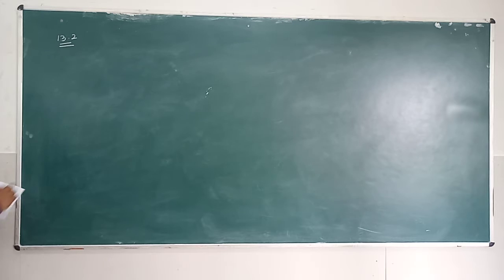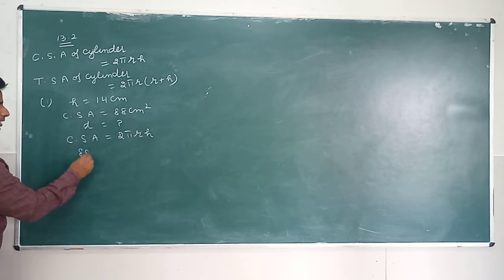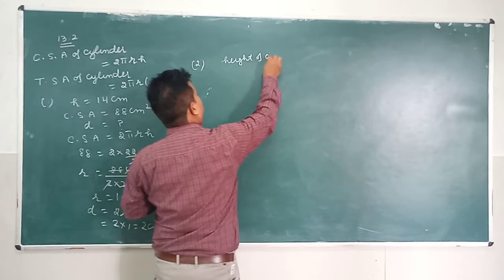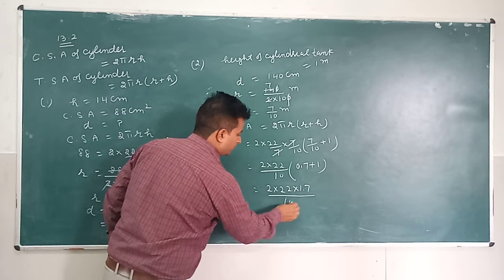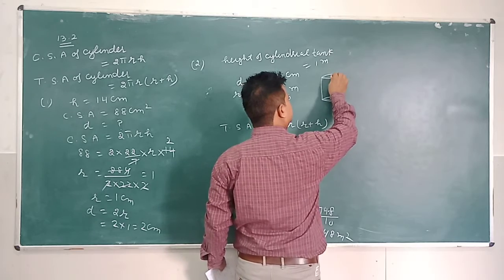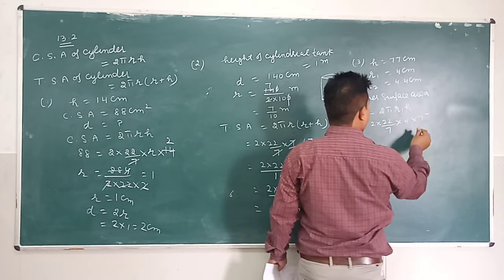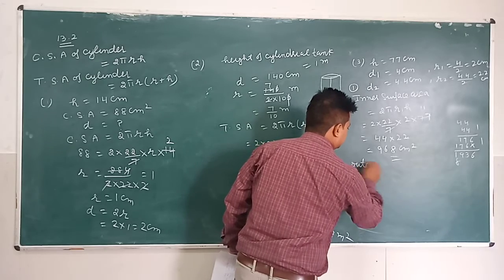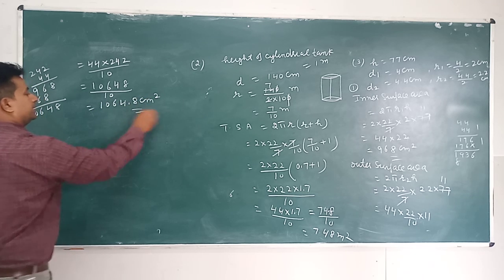Surface area and volume class9 exercise 13.2